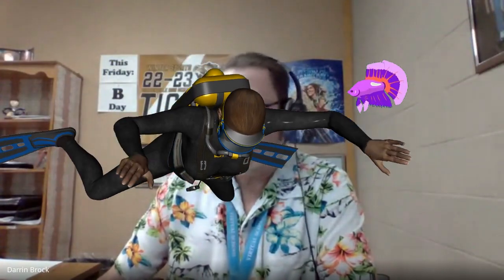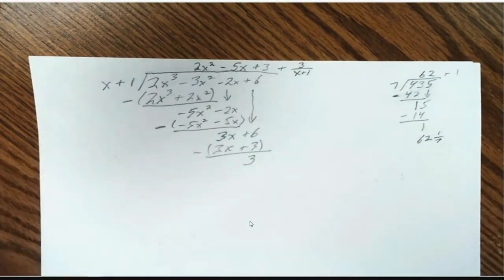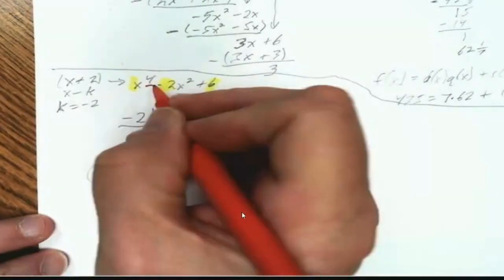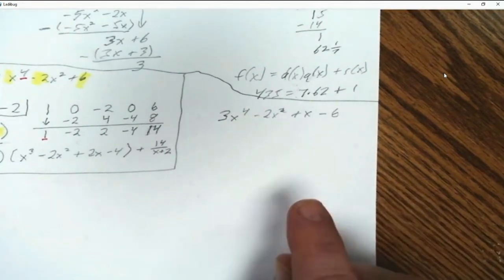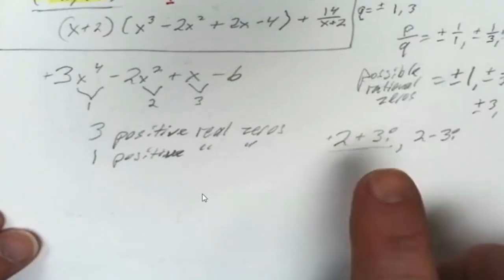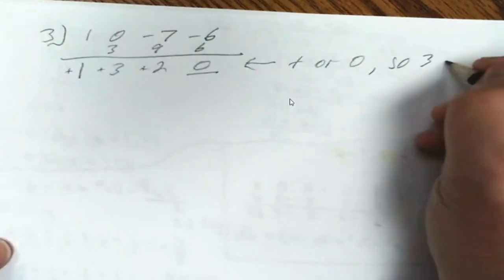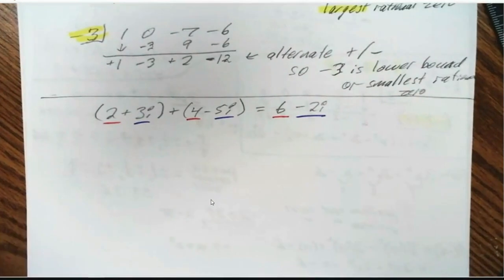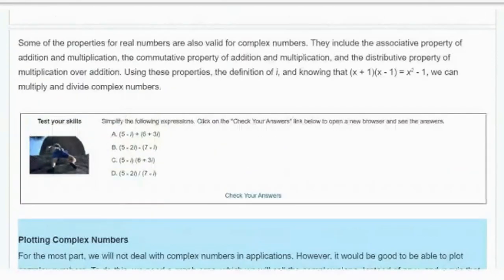Algebra III class video 4-24-23